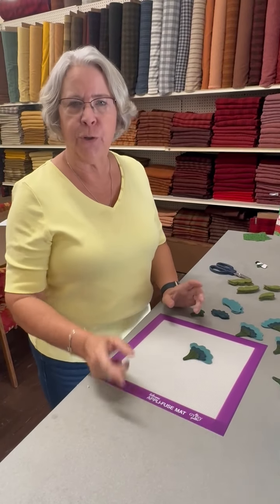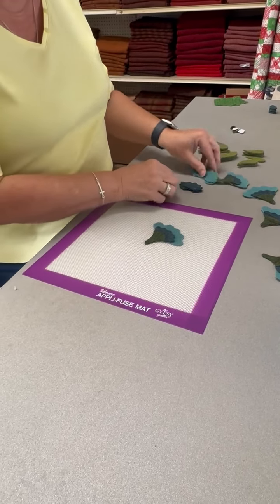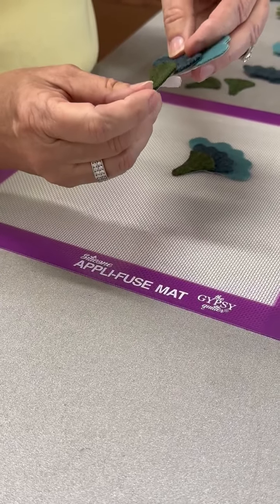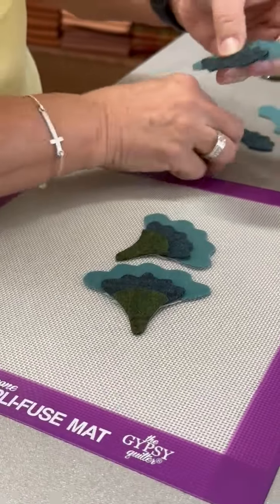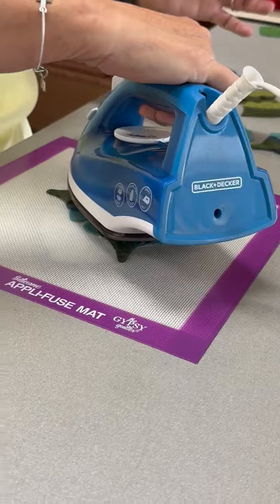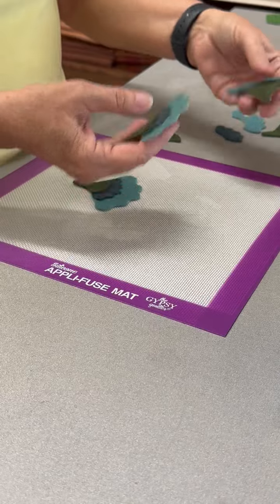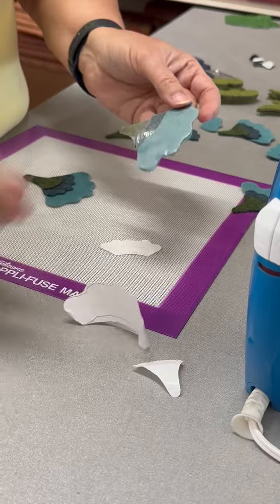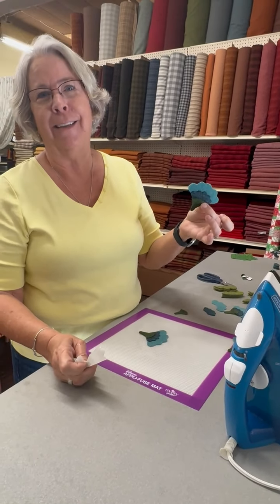Layered Blooms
Here is a easy way to preassemble applique before adding to your background.